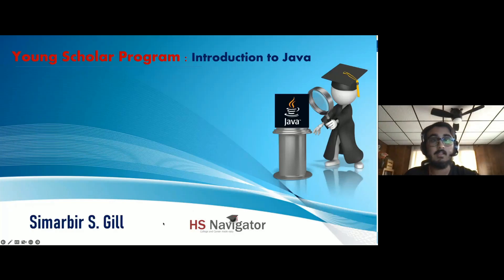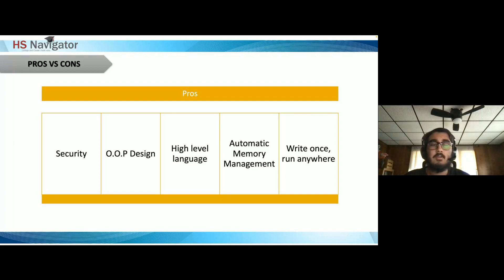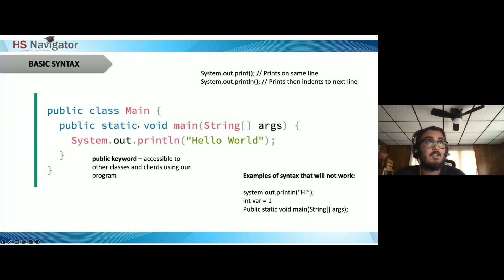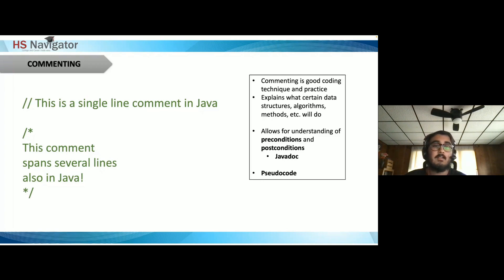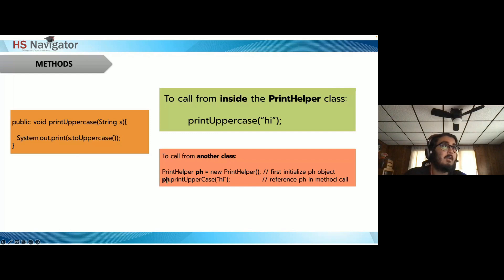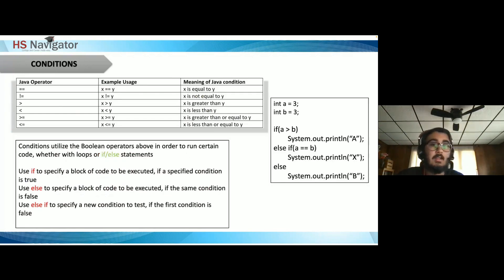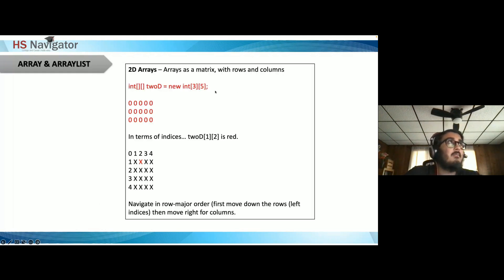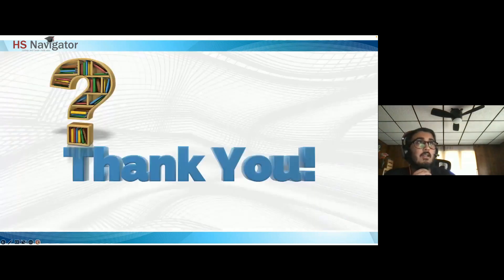YSP 2022 : Introduction to Java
▪ What is the history of Java and its various applicable modern areas of use?
▪ An introduction to the structure and syntax of the programming language
▪ Why Java over other programming languages?